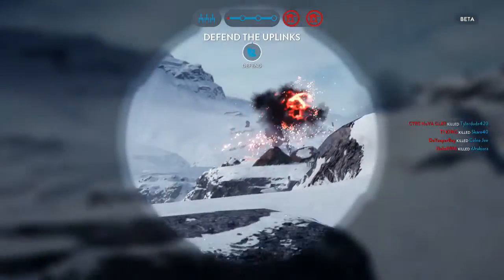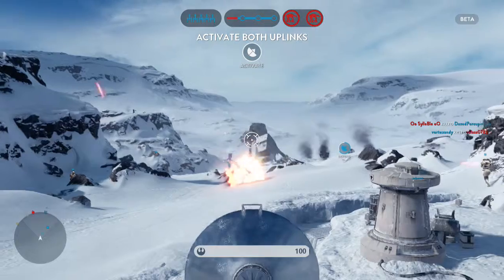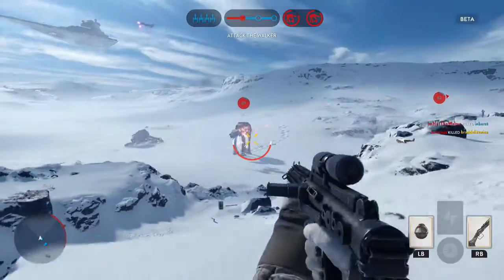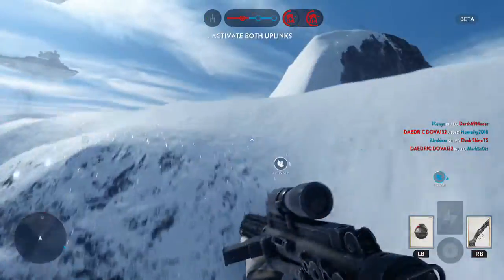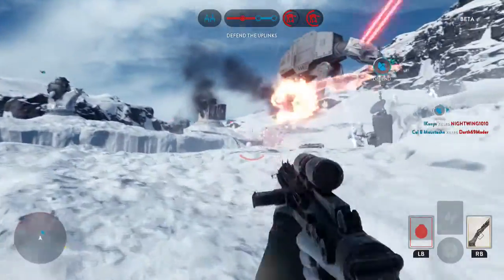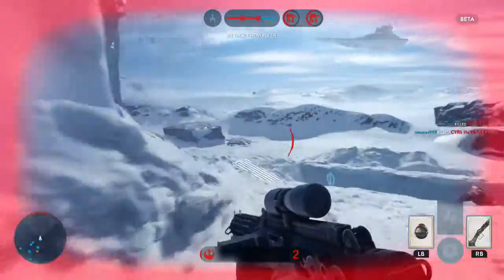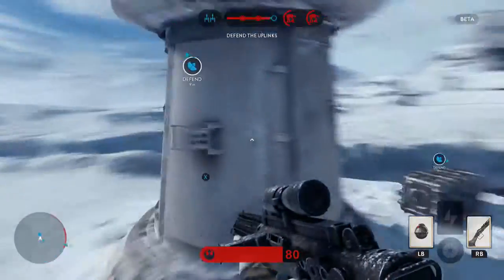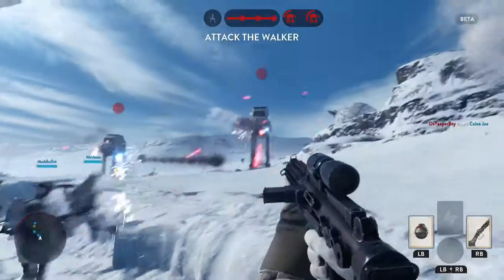STAR WARS BATTLEFRONT BETA GAMEPLAY! (Is it worth buying?)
Recently the Battlefront beta had been released and it was fun! What do you guys think?